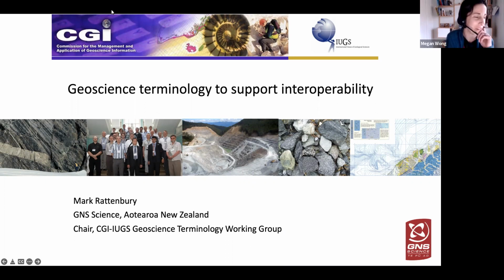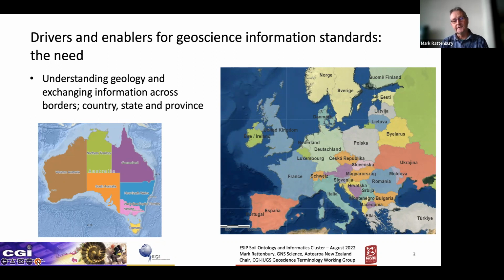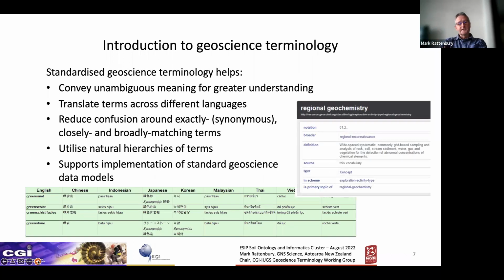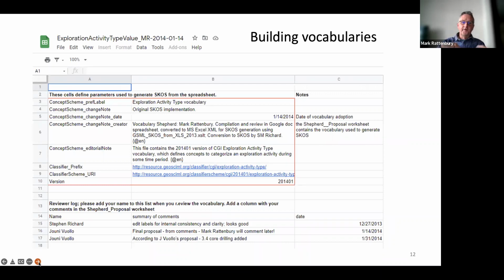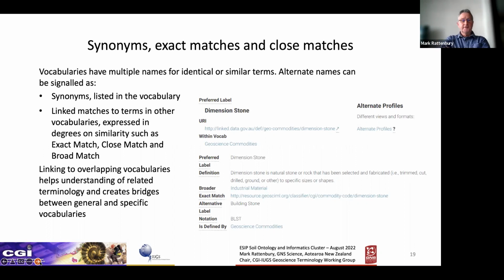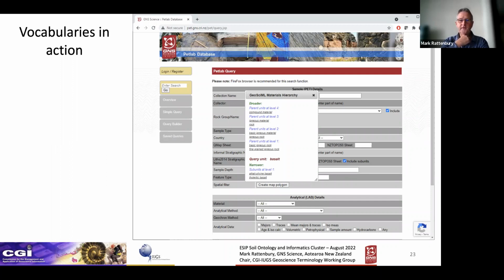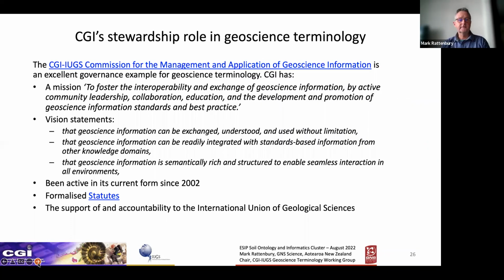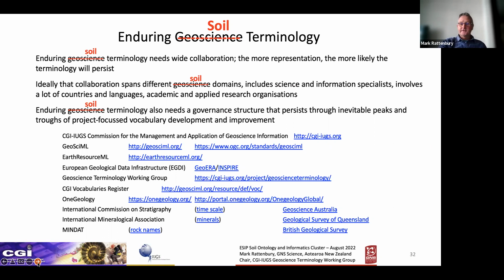CGI Geoscience Terminology - creation, governance and use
Presentation to the ESIP Soil Ontology and Informatics Cluster on 3 August 2022 by Mark Rattenbury (GNS Science I Te Pῡ Ao.) Chair, CGI-IUGS Geoscience Terminology Working Group